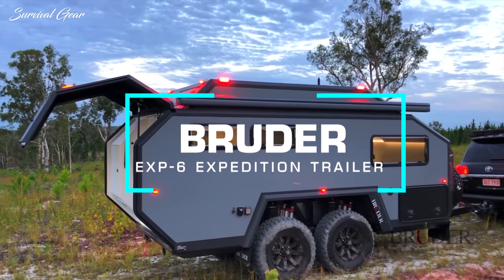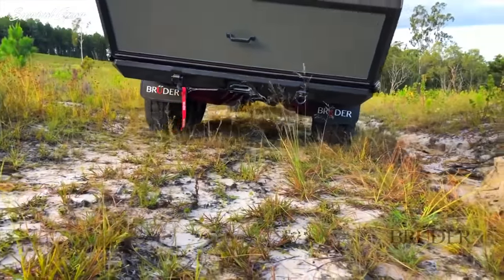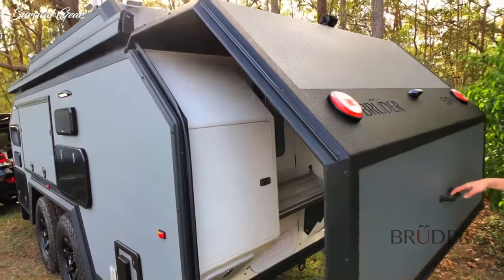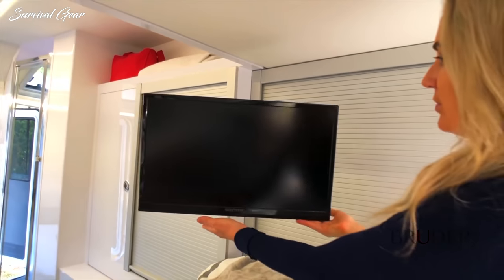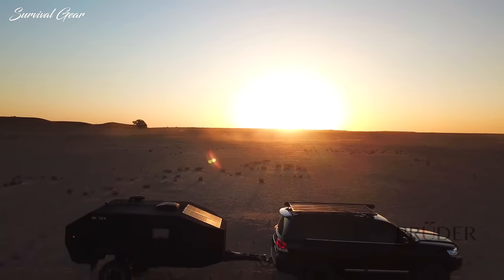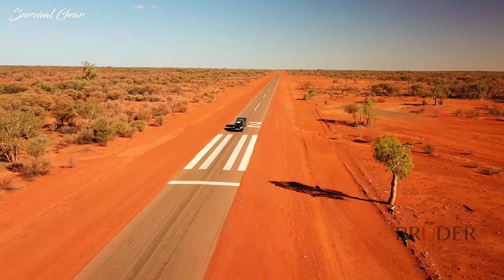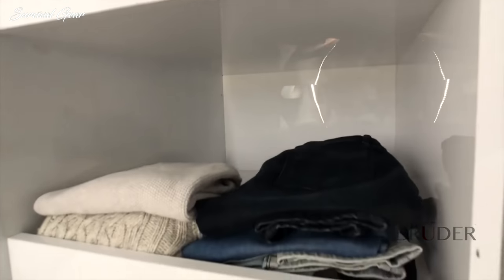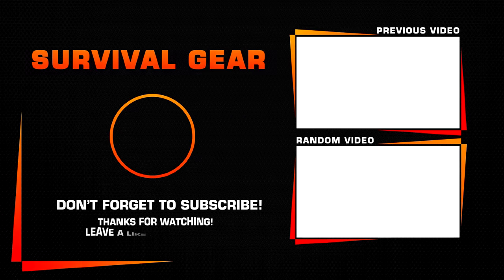TOP 3: NEW EXPEDITION TRAILERS 2019 | Must Watch Camping Trailers!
TOP 3: NEW EXPEDITION TRAILERS 2021 | Must Watch Camping Trailers!
Are you looking for the best NEW EXPEDITION TRAILERS of 2021? These are some of the coolest EXPEDITION TRAILERS we found so far:
✅1. BRUDER EXP-6 EXPEDITION TRAILER 2021
✅2. Bruder EXP-4 OFF-ROAD EXPEDITION TRAILER 2021
Special limited offers: